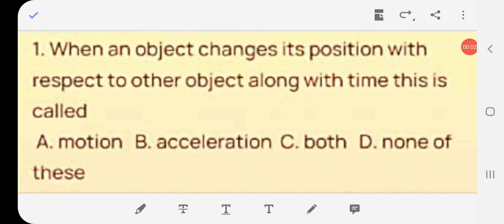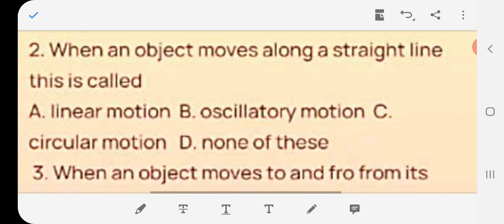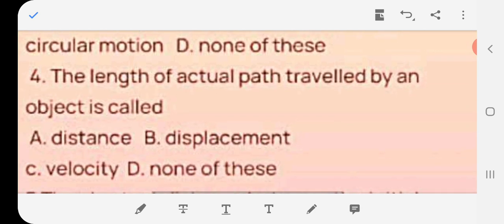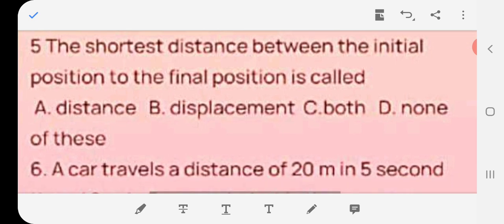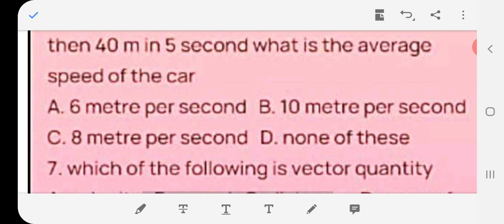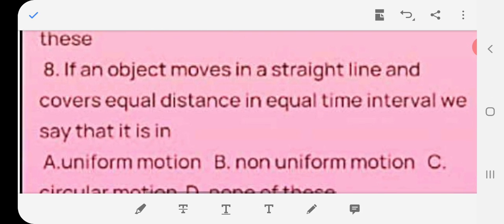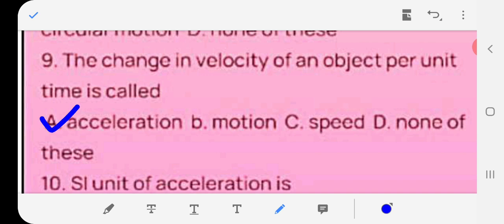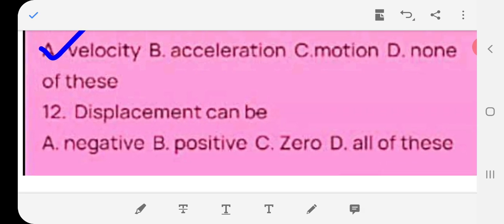The most important MCQ of science Class-9th | Science Class-9th in English | Chapter -8 Motion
The most important MCQ of science Class-9th | Science Class-9th in English | Chapter -8 Motion @Learning zone